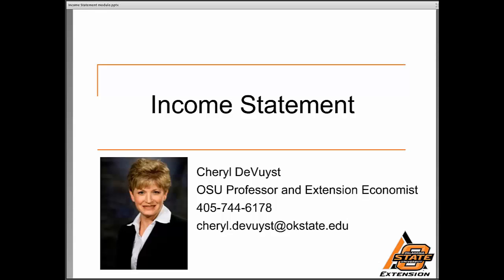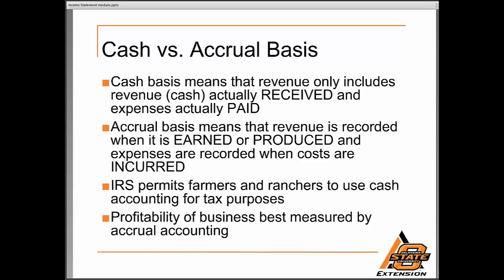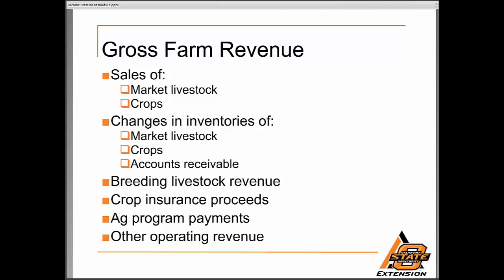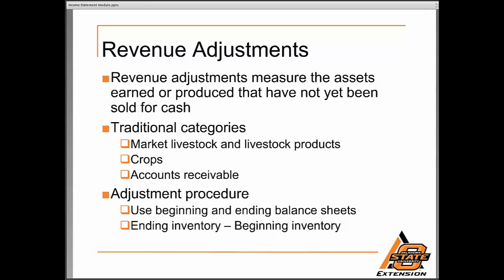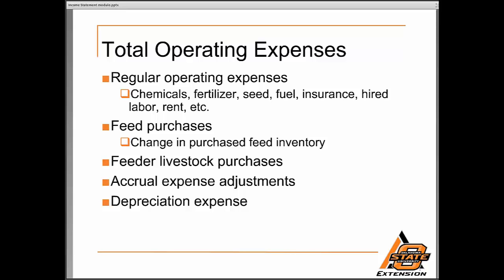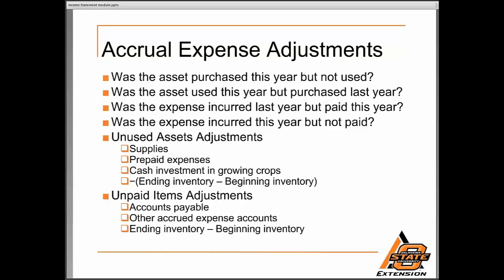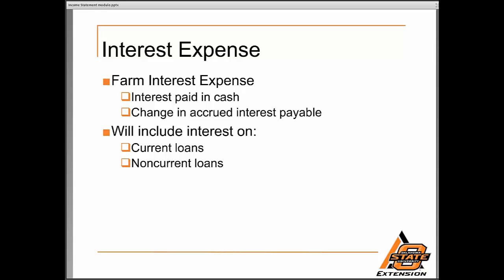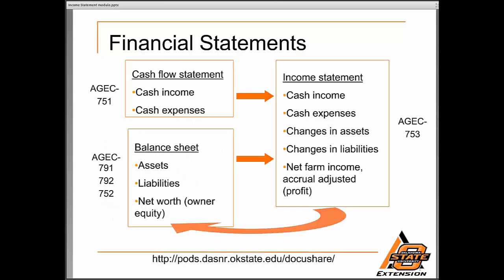Income Statement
In this video, Dr. Cheryl DeVuyst discusses the structure and components of an income statement. This video is part of a series on Financial and Production Management.